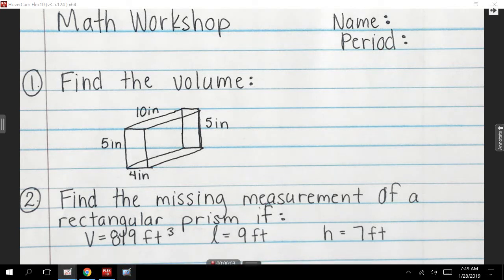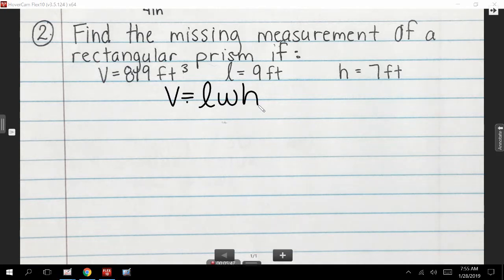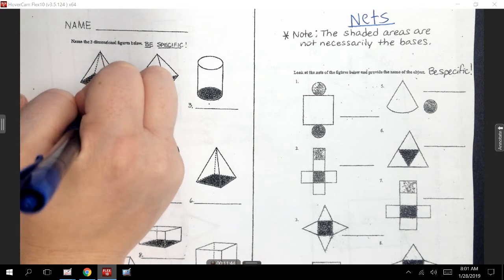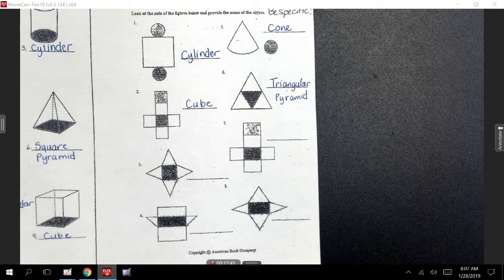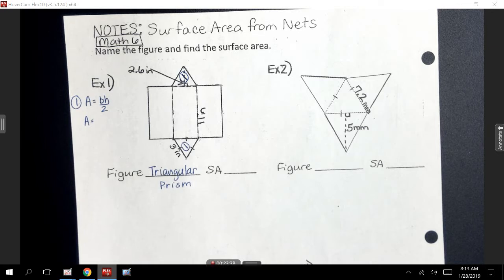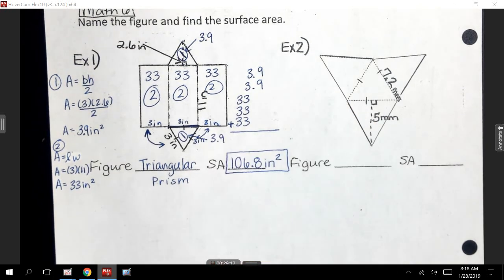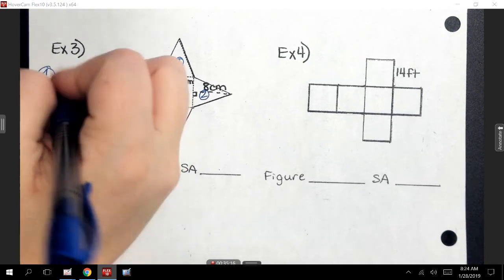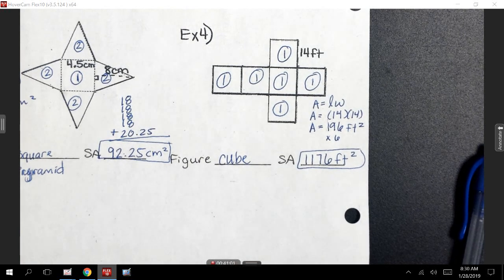January 28, 2019 Surface Area of Nets